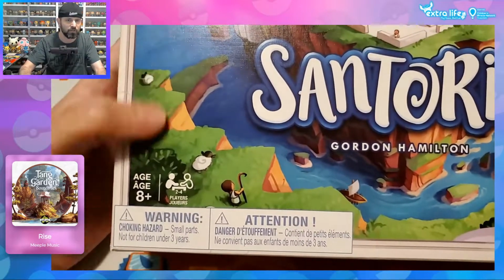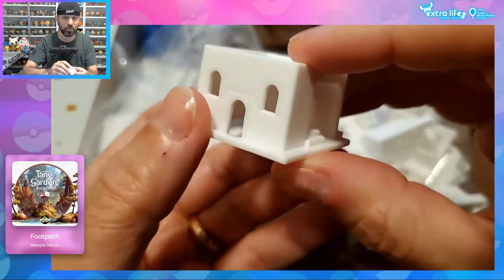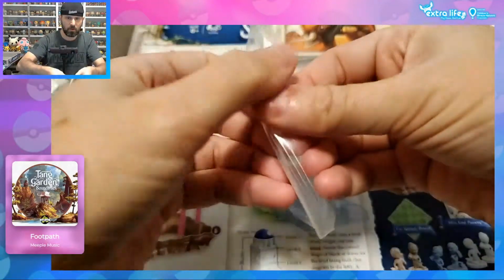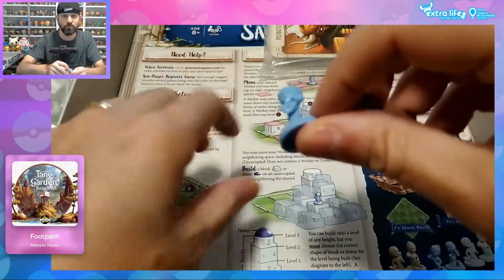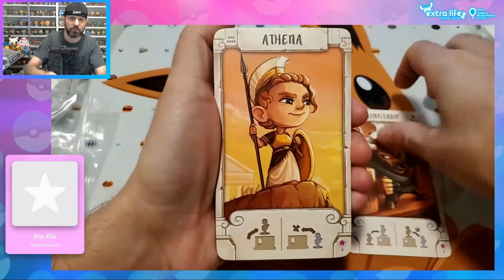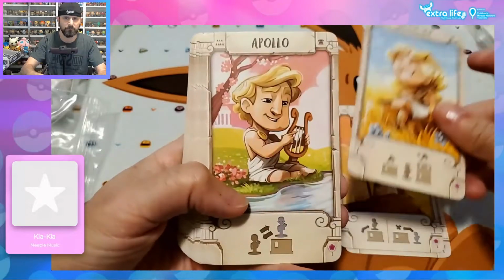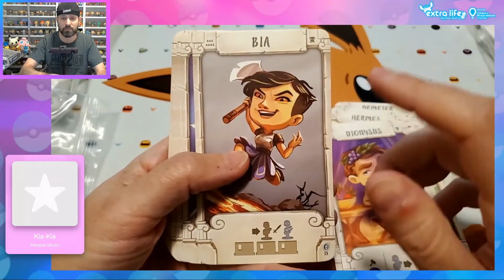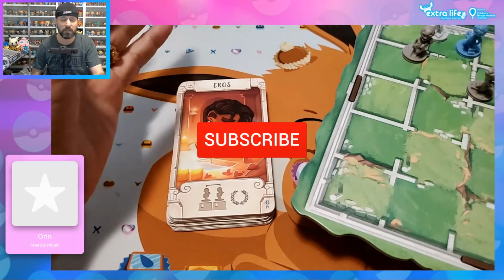Santorini Unboxing Core Box by Roxley and Spin Master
Opening the Santorini Core Box by Roxley and Spin Master Games.

250 PC Gems/Jewels for Games
4 PC Felt Hexagon Dice/Game Piece Trays

Build like a mortal, win like a God in the game of Santorini, the strategic family board game by Gordon Hamilton. The objective is simple: Be the first player to build, block, and climb your way to the top of a building three stories high. Sounds easy? Not so fast! Santorini requires tactical manoeuvring and increases in difficulty with the addition of extra powers via “god” cards. With thousands of possibilities and unlimited replay value, each round of Santorini is exciting and new! Unfold the beautiful game board and challenge your friends and family to construct gorgeous buildings! Both kids and adults can play this game that tests the bounds of mortal intelligence. Join the pantheon of winners in the game of Santorini!